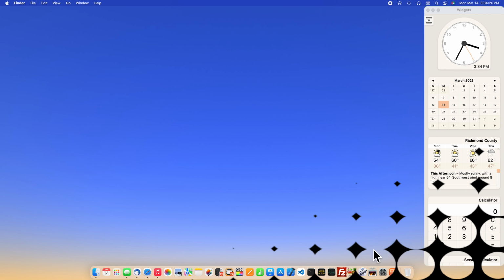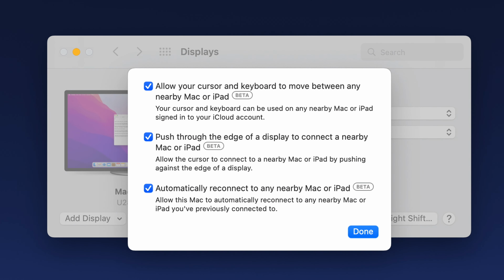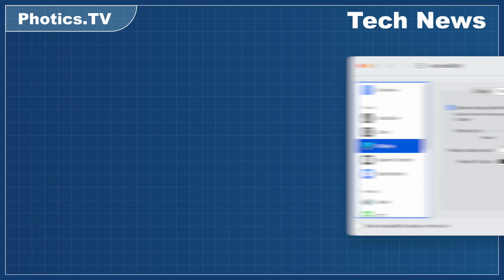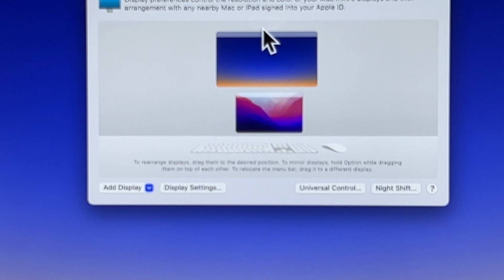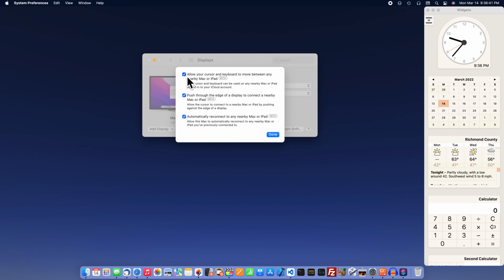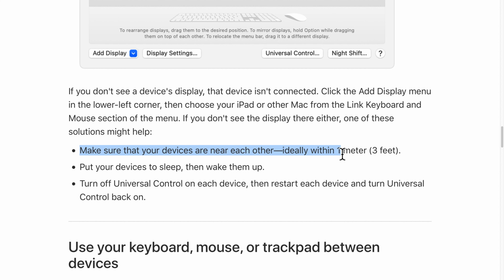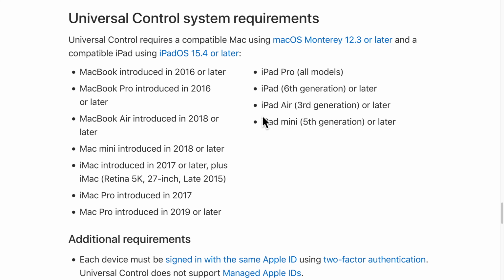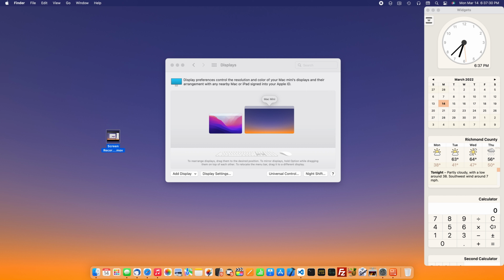I'm Gonna Need A Bigger Desk! — Universal Control Launched With macOS 12.3 Monterey — IT'S AWESOME!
On Pi Day, March 14, 2022, Apple launched macOS 12.3 — also known as Monterey. The flagship feature of Universal Control was not included with the operating system when it first launched last year.

But now, Universal Control is officially part of macOS Monterey. Well, the feature is still labeled as “Beta”, but it's still just as awesome. WOW!

It's been a really long time since an operating system update impressed me, but Universal Control is amazing. It's going to be so useful! But right now, only my 2018 Mac Mini and my 2020 M1 MacBook Air support Universal Control.

This video shows those two Apple devices working together. The keyboard and mouse attached to the Mac Mini can drive the MacBook Air. It's magical. It's handy! It's fun!

CHAPTERS
00:00 Monterey 12.3 — It's Awesome!
00:10 Universal Control Now Available!
00:24 Monterey Experiences
00:53 Flagship Feature
01:10 I'm Gonna Need A Bigger Desk!
01:22 The Setup
02:03 It Works!
02:23 The Distance
02:37 Supported Devices
02:49 Drag & Drop Files
03:01 Conclusion